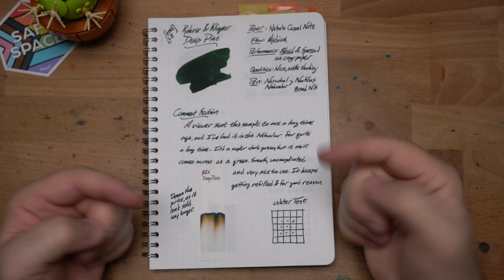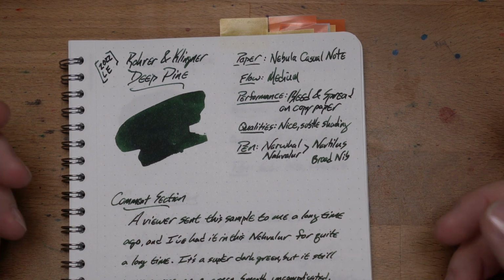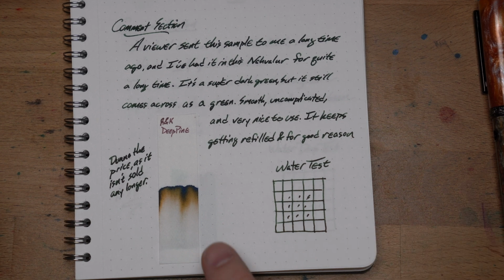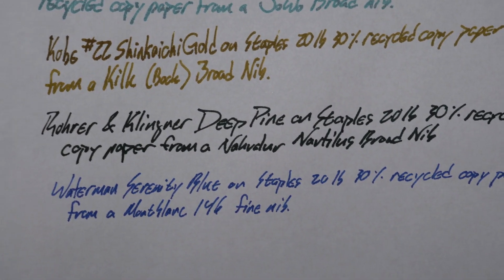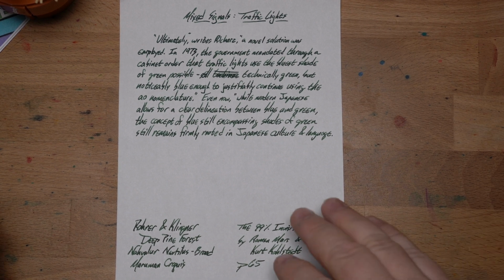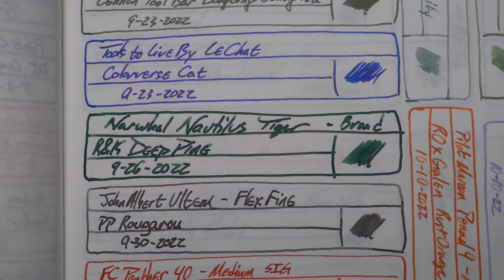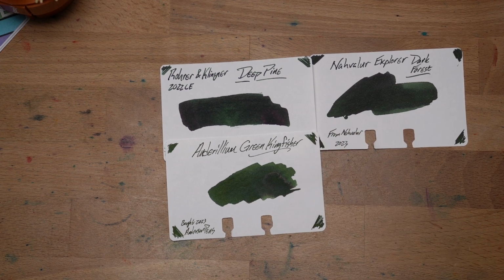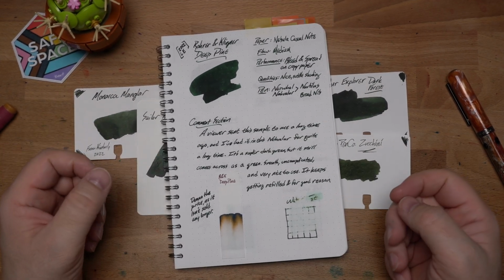Rohrer & Klingner Deep Pine Forest (2022 Limited Edition Ink)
This is a cool ink that I've been using for a long while, and I never got a bottle of. And I think I've used up the sample. So limited! So exclusive! Thanks to the viewer who sent me this sample to test out, because it was real fun while it lasted!

  Use "Mikes peeps" at checkout to save 10% on your order
  Use "MIKEMATTESON" at checkout to save 8% on your order.

** This ink was sent to me by a viewer a while back. I try not to let that sort of thing sway my reviews. What you see is what I got. Thanks for the support, Patrons! **